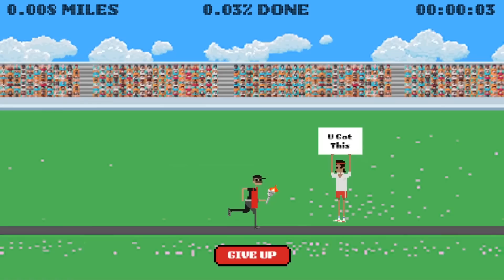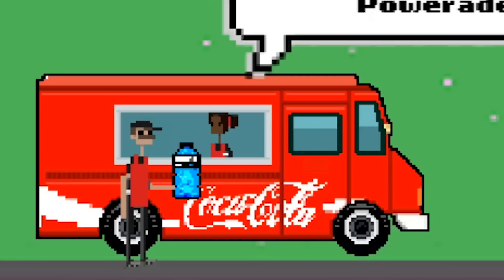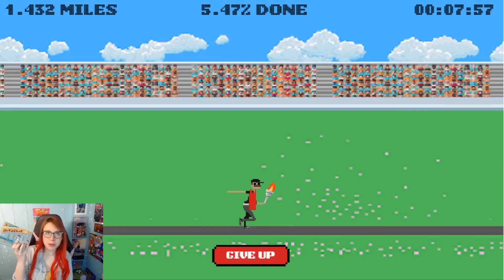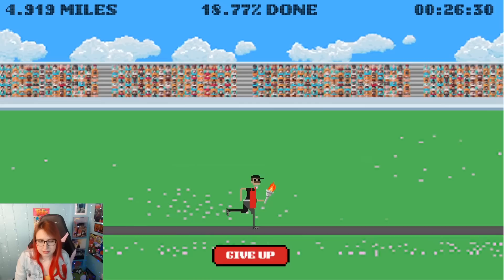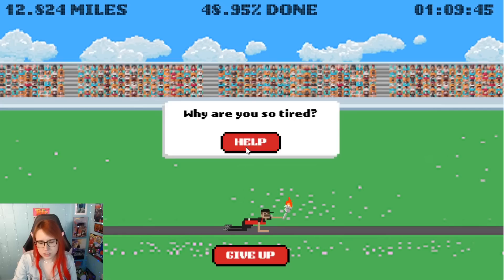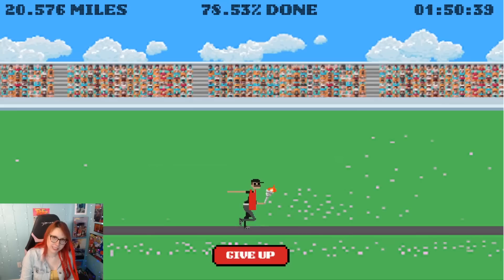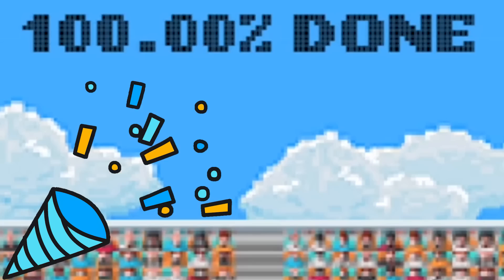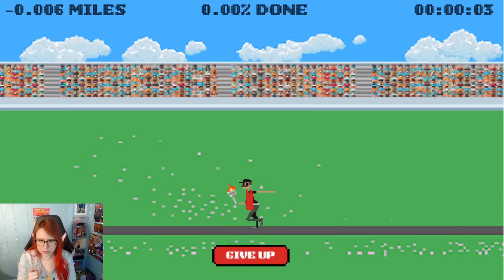Arby's Greek Gyro Games! (Sponsored) - Erin Plays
Today I'm playing Arby's new Greek Gyro Games! Be sure to check out the game for a chance at getting some awesome coupons!